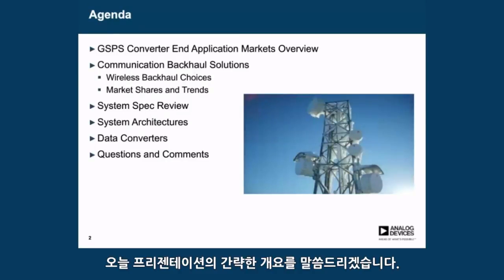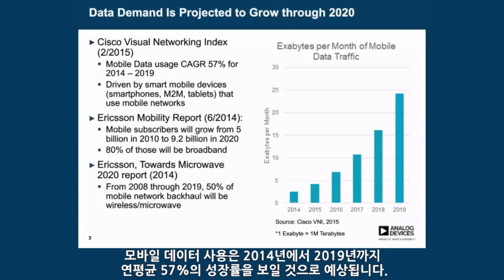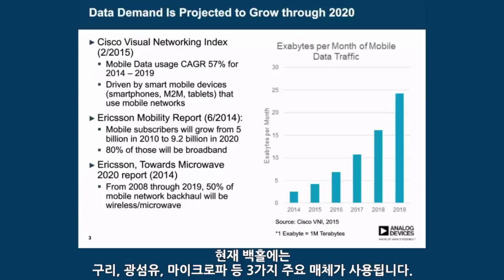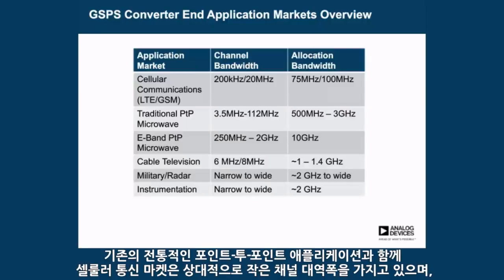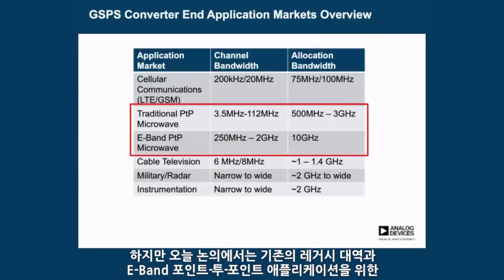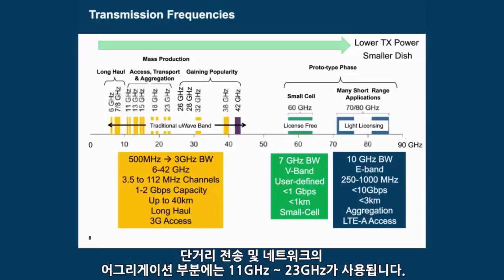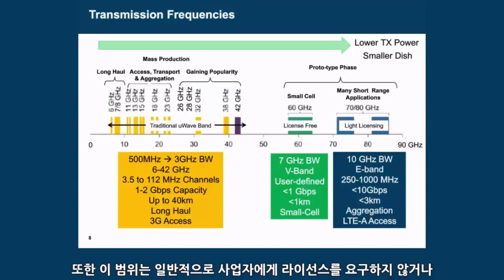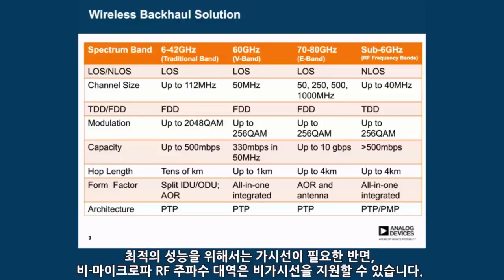sewhan myong님의 실시간 스트리밍